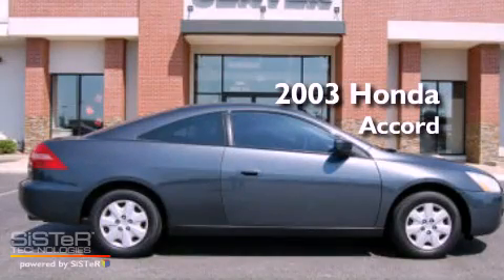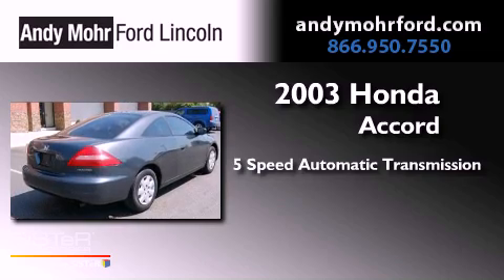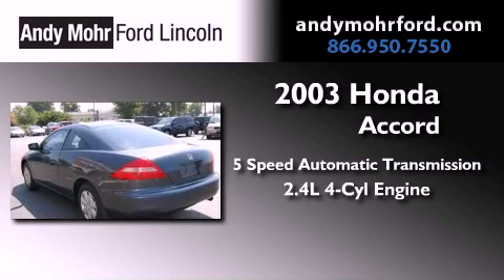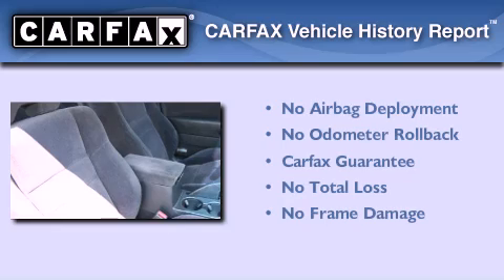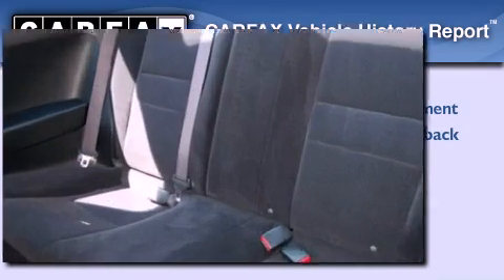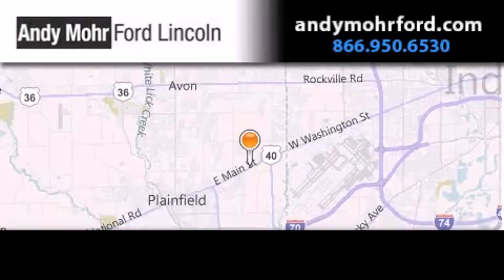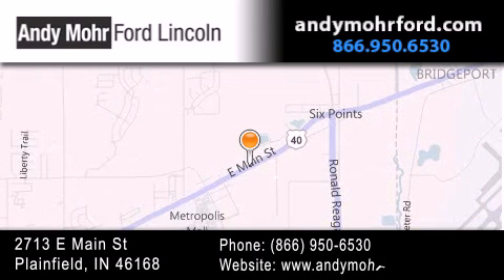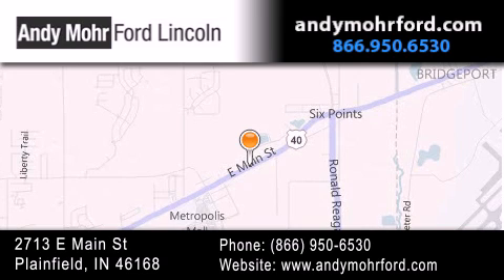2003 Honda Accord Indianapolis IN 46168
Year : 2003
 Make : Honda
 Model : Accord
 Engine : 2.4L I4
 Trans . : AUTO 5SPD
 Exterior : Gray
 Miles : 133,889
 Interior : Black
 Stock : T13140B1

 2713 E. Main Street